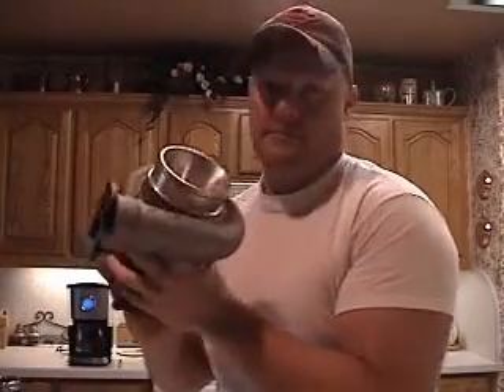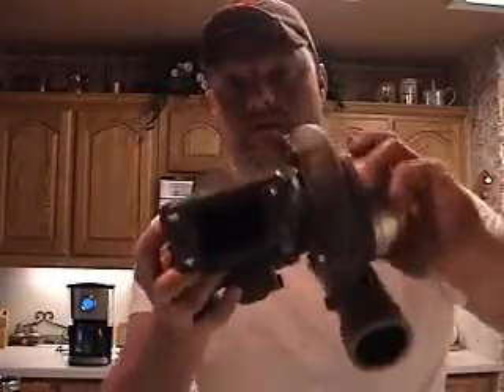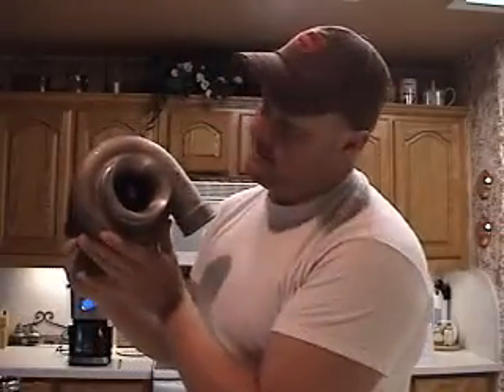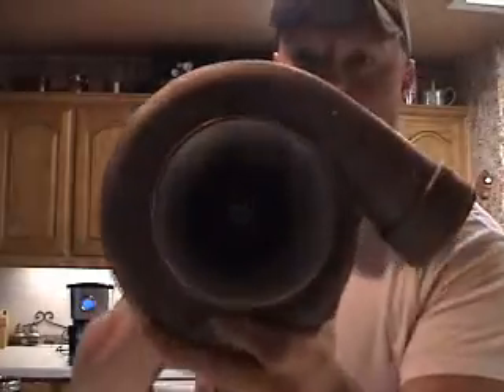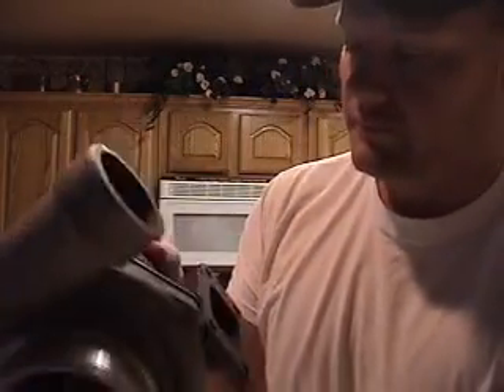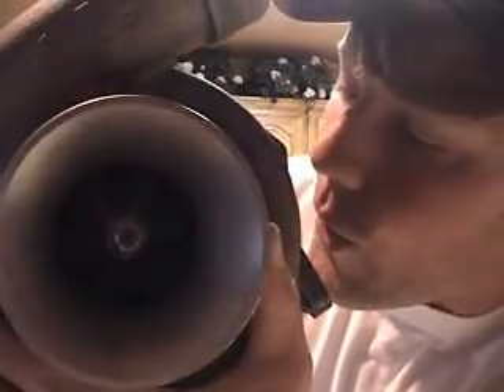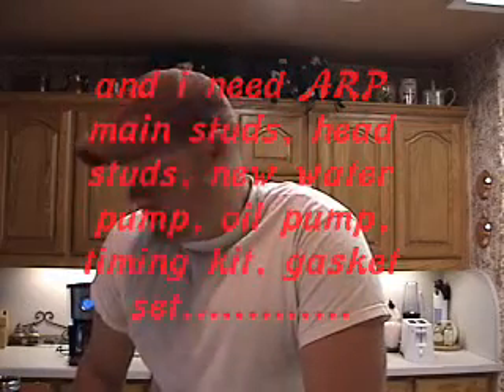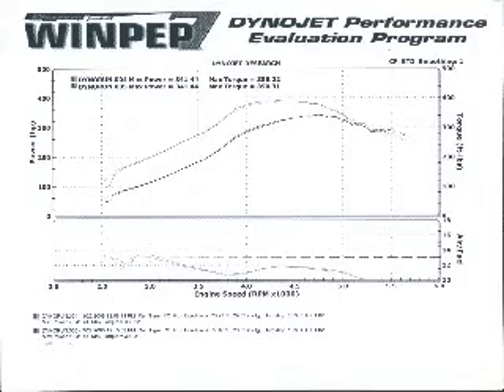gt35r turbo datsun 280z big phil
turbo datsun 280z going to get this Garrett GT35R